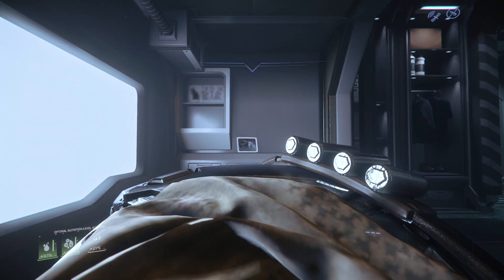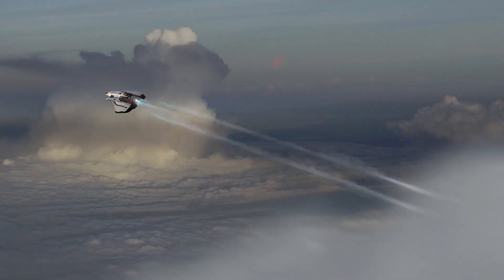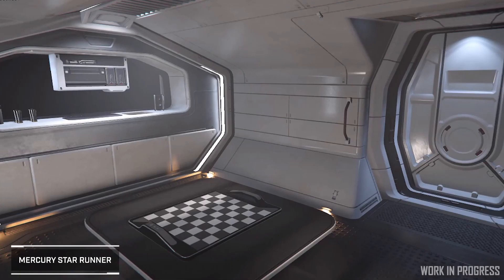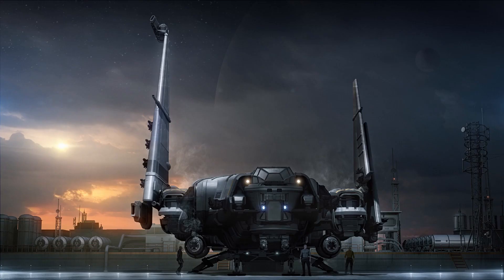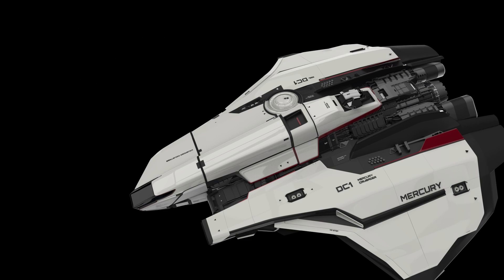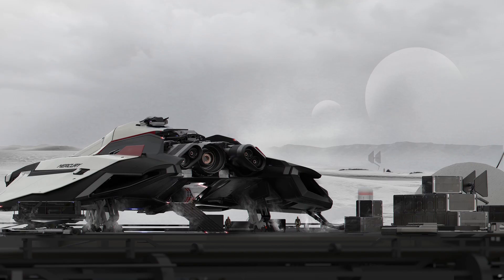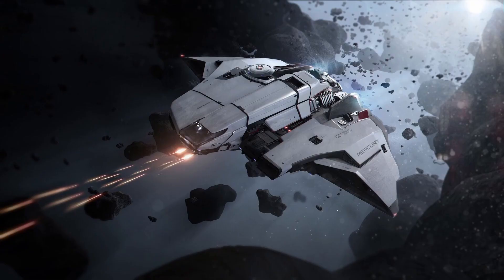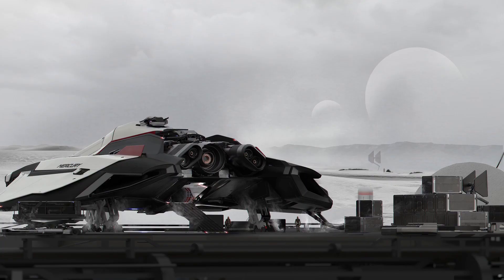Star Citizen: Mercury Star Runner Overview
Today we look at the Mercury Star Runner, this is such a cool ship and can't wait for this thing to release!

This was fun to edit.

STAR CITIZEN VERSION ALPHA 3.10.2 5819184 LIVE
STAR CITIZEN VERSION ALPHA 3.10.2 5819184 PTU

I have no official income/sponsorship at present, however the energy to do this primarily comes from Sneakenergy, below is a referral link if you wish to try this out yourself, you get 5 FREE flavours to choose from when ordering a Shaker. This gives me a minor kickback

SYSTEM SPECS:

CPU: Threadripper 2920x
GPU: Palit 1080 TI Founders Edition
RAM: Corsair Dominator Platinum SE CONTRAST 32 GB DDR4 3466 MHz
Case: Caselabs STH10 Gunmetal Gray

00:00 Intro
00:35 MSR Overview
03:25 Components
04:45 Weaponry
05:55 Interior
07:25 Summary
09:35 Whats Coming Next
10:25 Outro